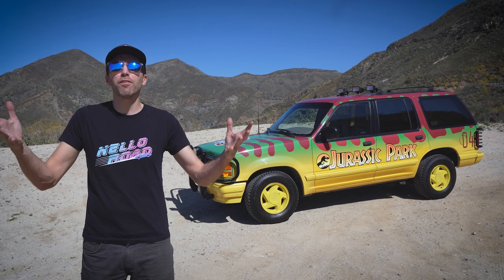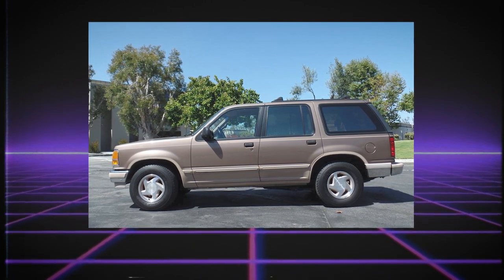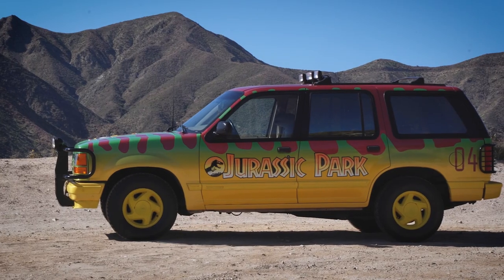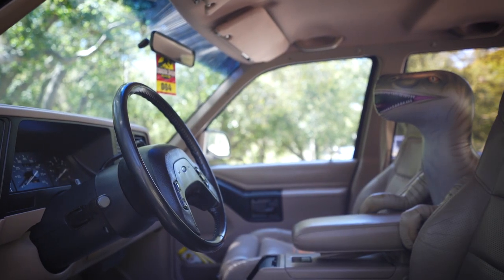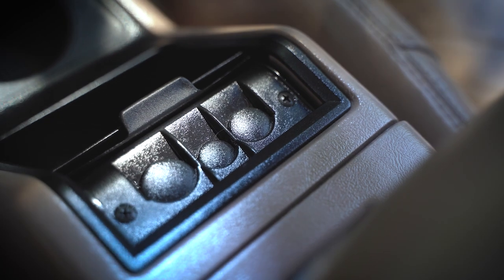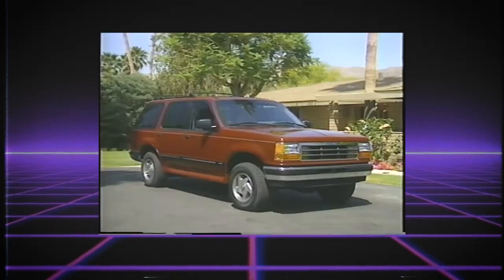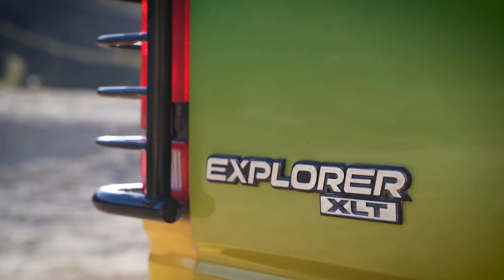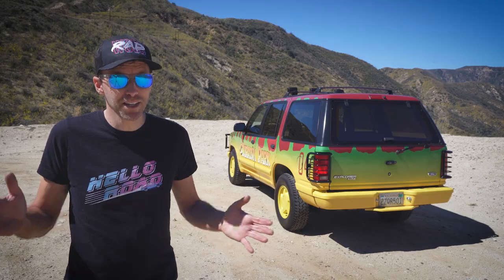Let's Drive a Jurassic Park Ford Explorer Movie Car Replica!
This is EXP 04, one of the Ford Explorer tour vehicles that would have shuttled tourists around Jurassic Park. On the stormy night of June 11th, 1993, EXP 04 and 05 were stranded outside the T Rex exhibit. Soon after, the angry dinosaur breaks free from its enclosure, goes on a rampage, and destroys EXP 04!

Steven Spielberg's classic 1993 film has inspired many to recreate the iconic vehicles from movie. Fans of Jurassic Park have been building Ford Explorer safari tour vehicle replicas for years, and recently I had the opportunity to borrow one for a day!

Fans of 100% screen accuracy won't find it here—the real story about this tribute vehicle is that this 1992 Ford Explorer only has 70k miles on the clock, and is in near perfect condition! Join me as we take a look back at both Jurassic Park and experience the rarity of a pristine 1st generation Ford Explorer!

Thanks so much to Ryan for letting me film his car!

Table of contents:
0:00 T-Rex Attack!
0:23 Explorer Intro
1:01 The Fate of EXP-04
1:31 About This Replica
5:05 Let's Drive!
6:36 Interior Details
8:27 Explorer History
9:57 Drivetrain
10:40 Eddie Bauer?
11:06 Real Dinosaurs
11:48 Wrap Up
13:16 Help The Channel!